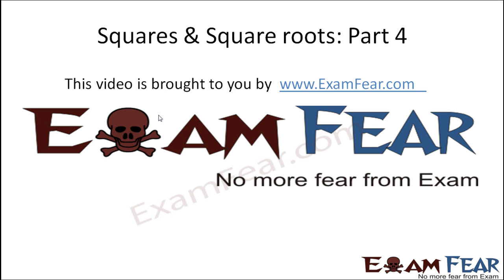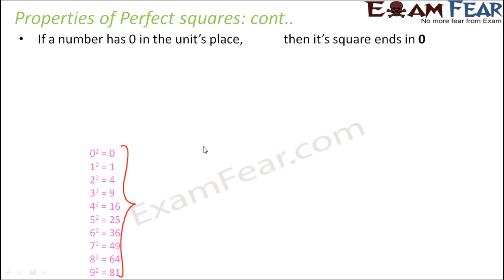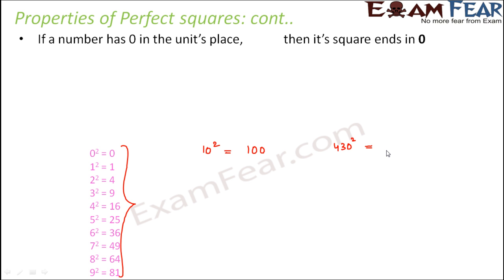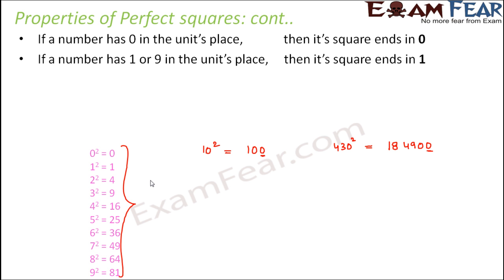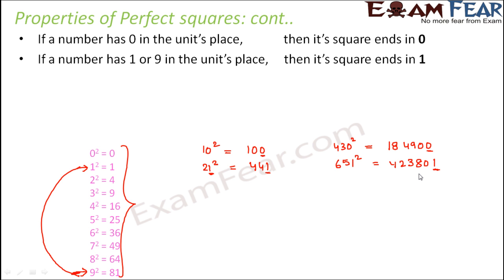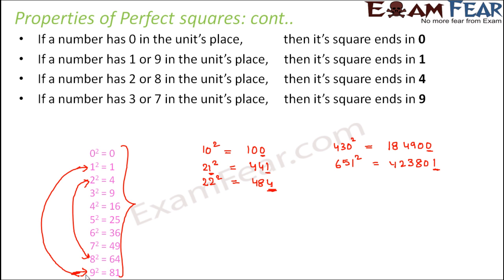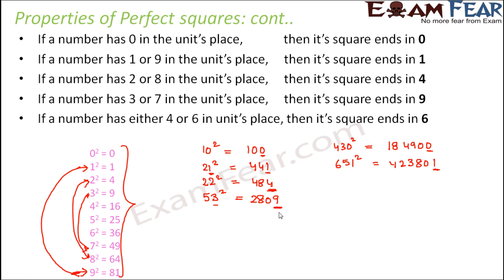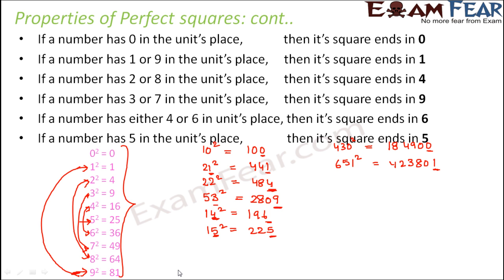Maths Square and Square Roots part 4 (Properties of Perfect Square 2) CBSE Class 8 Mathematics VIII